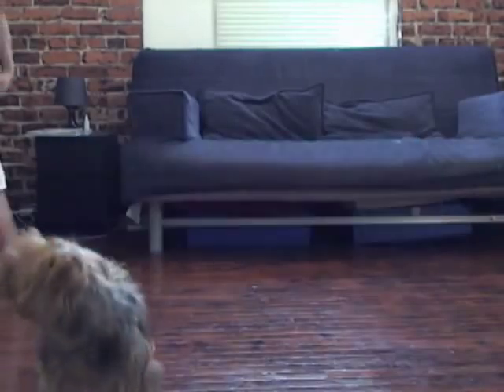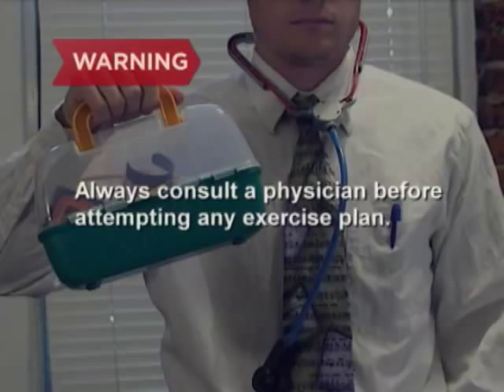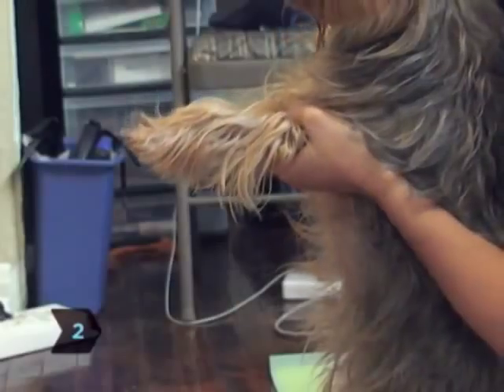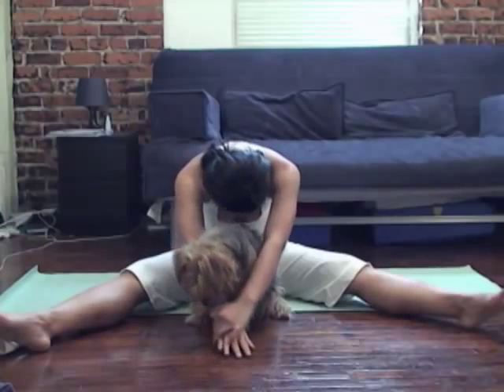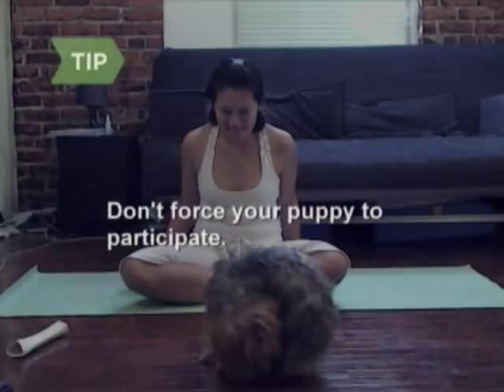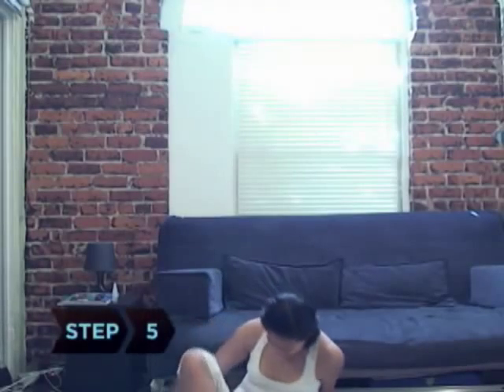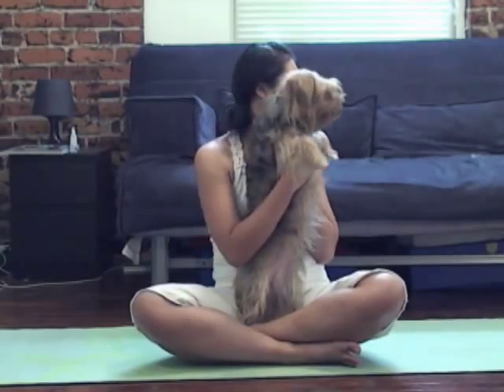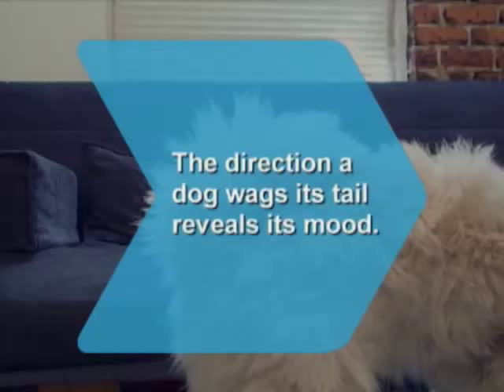How to Do Dog Yoga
While the best way to practice dog yoga, or, "Doga," is by attending a class, you can get a head start at home with these simple instructions.

Warning
Always consult a physician before attempting to do any exercise or exercise plan.

Step 1: Understand Doga
Understand that while Doga is a form of exercise, it is not a performance sport. It is less important to work up a sweat than to relax and appreciate the bonding time with your canine companion.

Step 2: Choose a routine
Choose a simple yoga routine that includes stretches for you and for your pooch. If you don’t already have a routine, try these simple poses.

Step 3: Perform a Wide Angle Seated Bend
Sit on your yoga mat and spread your legs into a wide V shape. Reach your hands toward your ankles and lean forward in a gentle stretch, called a Wide Angle Seated Bend. If your dog is close, rest your head on its body while you hold the pose.

Step 4: Massage and hold
Massage your dog’s jaw and gum line as you hold your V pose. Cradle your puppy’s head with one hand, while making small, gentle circles along its muzzle with the other hand.

Tip
Remember that this is not about training or disciplining your puppy. If your dog is not interested in your exercise session, or in a particular pose, don’t force it.

Step 5: Do a Standing Side Bend
Stand up, legs spread shoulder width apart, and hold your arms stretched out from your sides parallel to the ground. Bend to one side, stretching one hand toward the floor, the other toward the ceiling, in a Standing Side Bend. Rest your downward hand on your dog for balance.

Step 6: Stretch your puppy
Place your hands under your puppy’s front armpits and raise it up onto its hind legs. Hold its front legs forward and parallel to the ground. Swivel your dog gently from side to side to help stretch its spine.

Step 7: Conclude
Conclude your Doga session by sprawling on your yoga mat in a comfortable position, breathing deeply alongside your canine companion.

Did you know? You can read a dog’s mood by which direction its tail is wagging. Right equals happy. Left equals frightened.